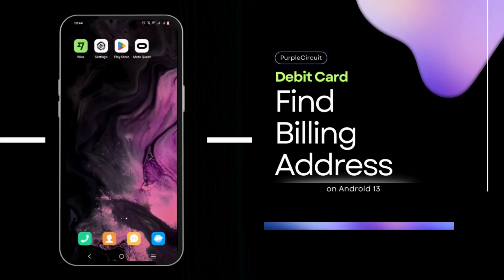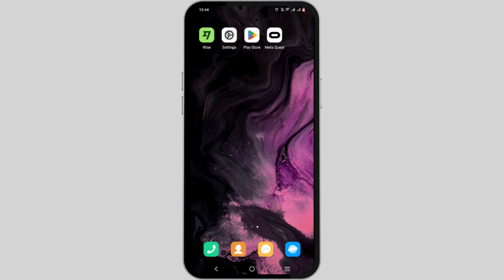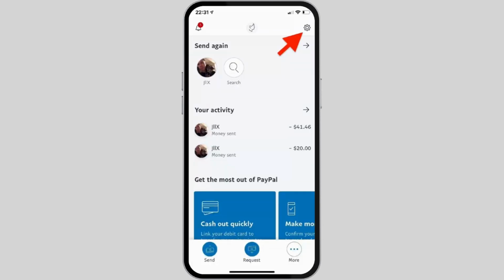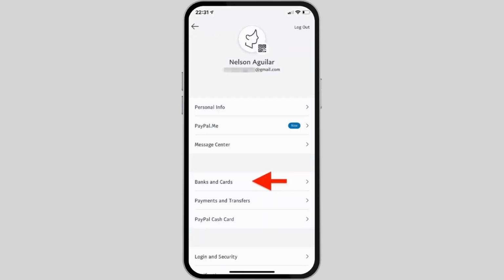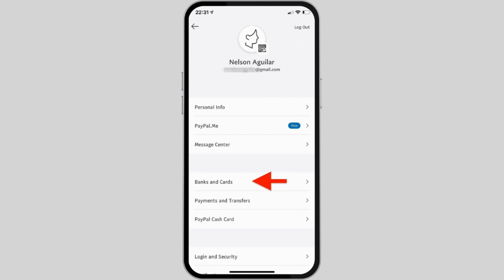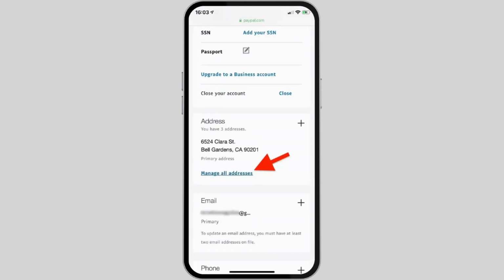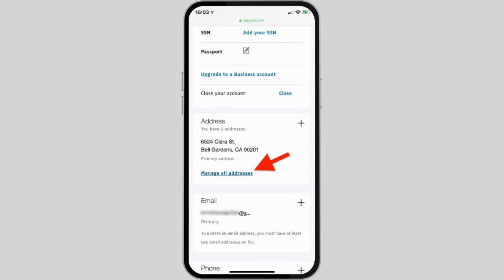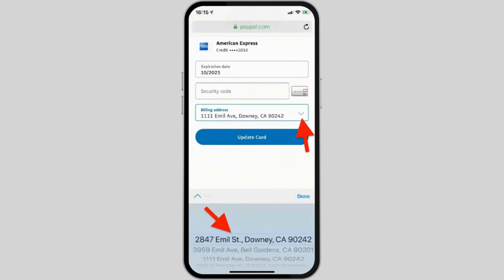How do I Find My Billing Address for My Debit Card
This guide will show you exactly how to find your billing address for your debit card. Our step-by-step instructions will make it easy for you to locate this important information, whether you're new to banking or just need a quick refresher.

In this video, you’ll learn:

- What a billing address is and why it’s important
- How to find your billing address on your bank statements
- Using online banking or mobile apps to check your billing address
- What to do if your billing address needs updating

Understanding your billing address is crucial for online shopping, managing your finances, and ensuring your accounts are secure. Our guide covers everything you need to know to find and confirm your billing address with ease.

Make sure you stay till the end for some extra tips on managing your financial information and avoiding common mistakes.